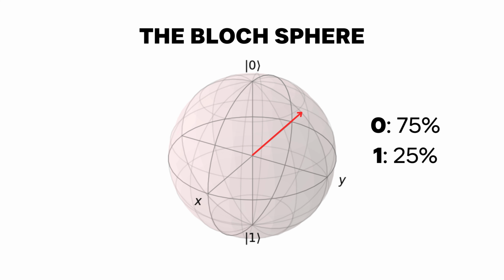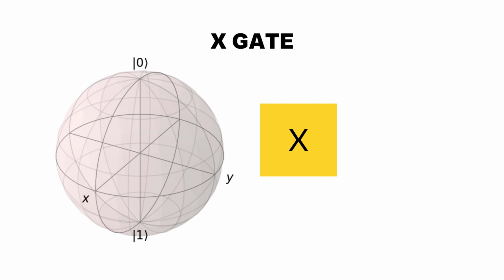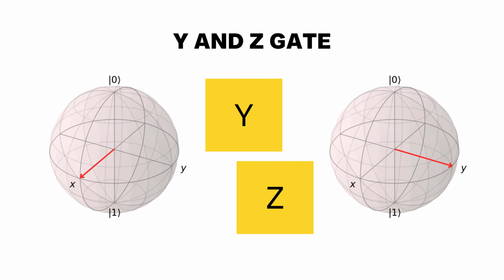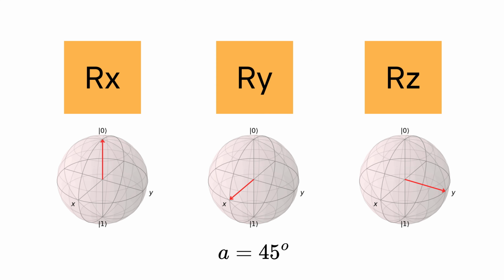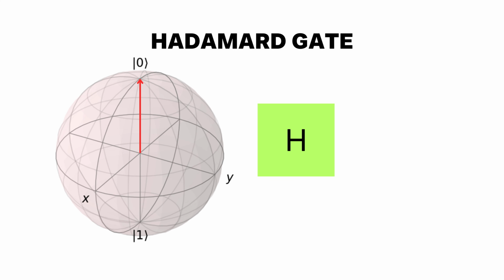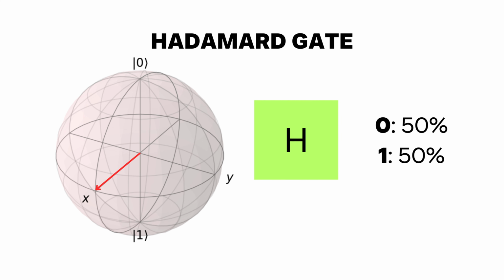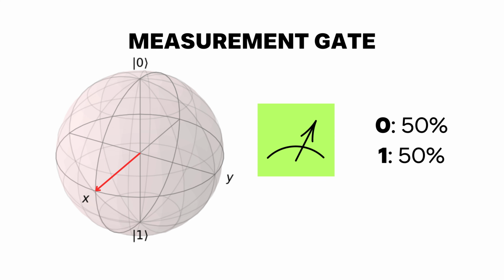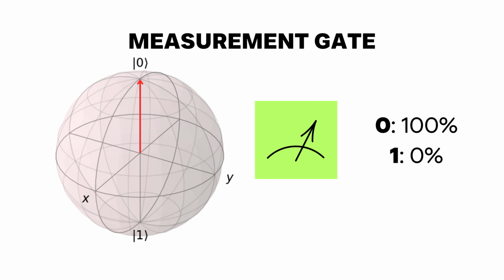Single qubit gates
Do you know how we manipulate the state of an individual qubit? If you don't, no worries because in this video we explain how quantum gates work in the gate-based model of quantum computers.

And if you know the answer... you should still watch it!